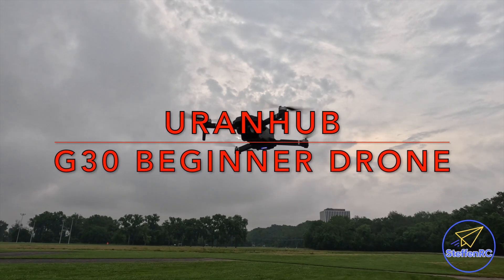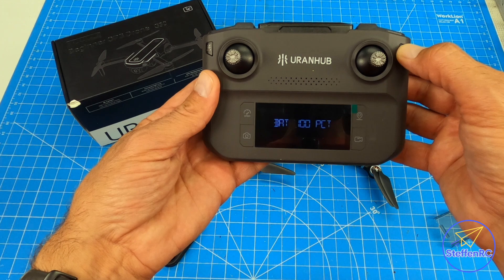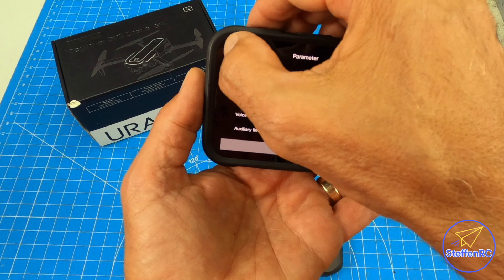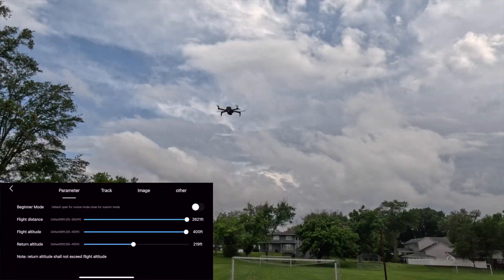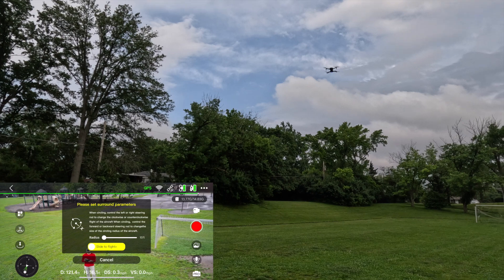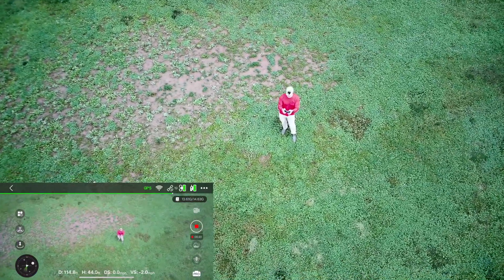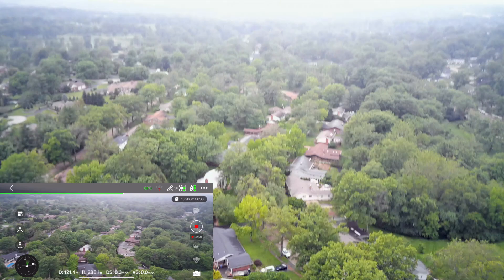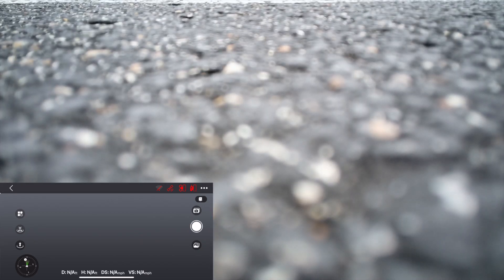URANHUB G30 Beginner drone with 4k video and GPS features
Welcome to our detailed review of the URANHUB G30 beginner drone! In this video, we'll showcase the drone's key features, walk you through how to start flying it, and review its essential parts. Plus, enjoy exciting flight footage demonstrating its stability and maneuverability. We highlight the easy "Return to Home" feature, perfect for beginner pilots. Whether you're new to drones or looking for an affordable, beginner-friendly quadcopter, this video has everything you need to get started with the URANHUB G30!

What you'll learn in this video:
Unboxing and parts overview of the URANHUB G30
Step-by-step tutorial on how to start and fly this drone
Tips for beginners to master flight control
In-flight footage showcasing performance
How the "Return to Home" function works and its benefits

Link to drone